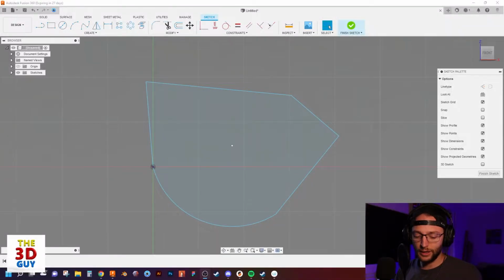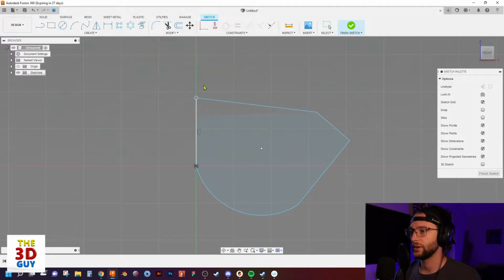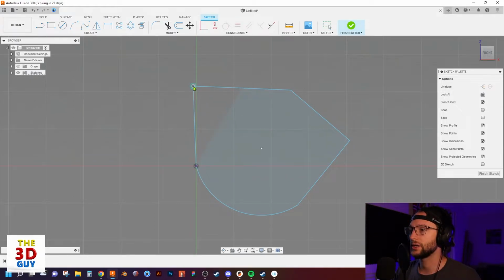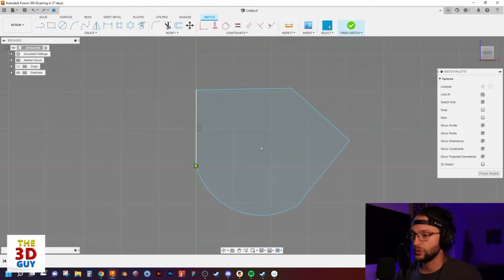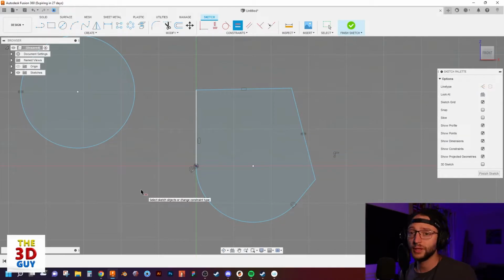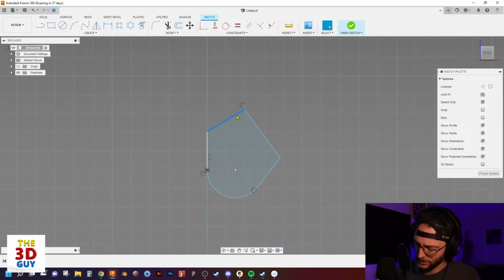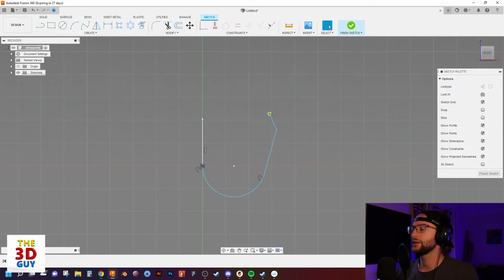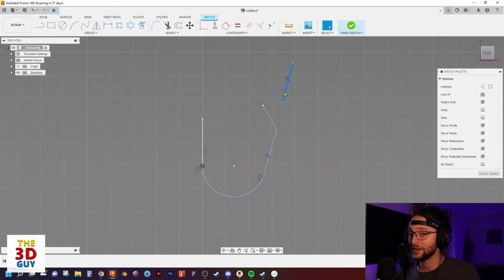Fusion 360: Top 7 Sketch Constraints When Edited a Sketch and How to Use Them